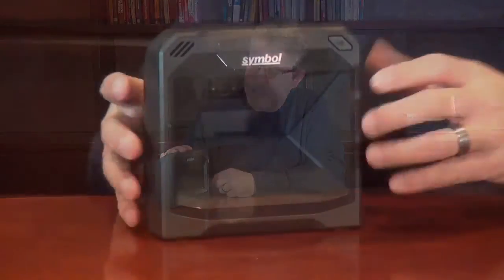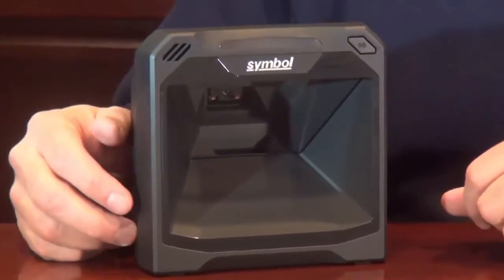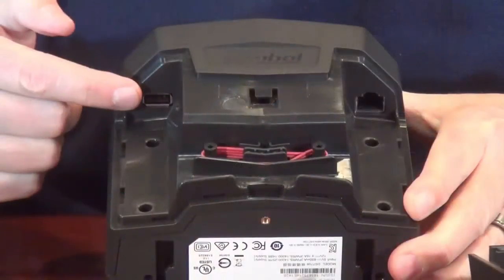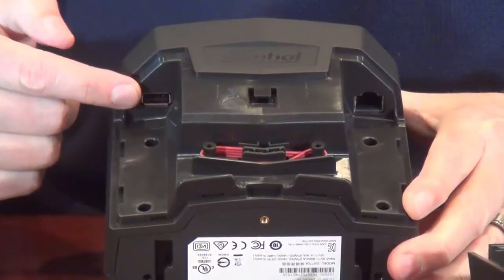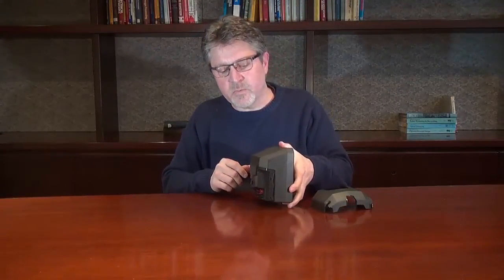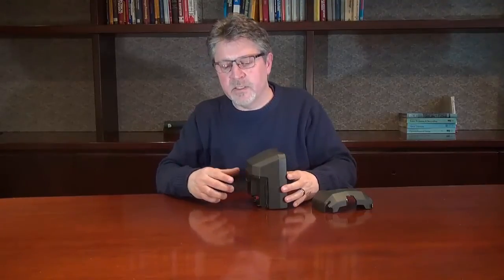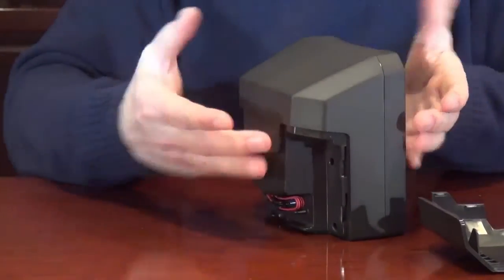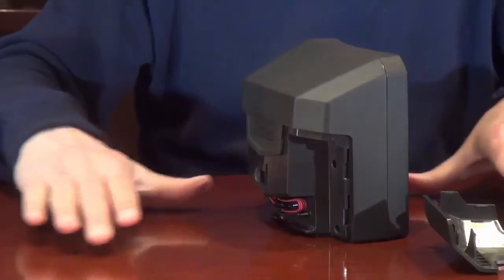DS7708 Design Highlights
Learn about the new DS7708 from Zebra Technologies in this Design Highlight video from Product Manager Warren Zuelch.